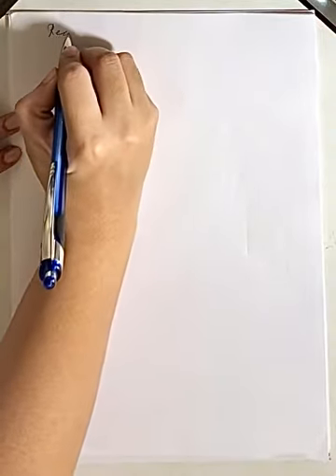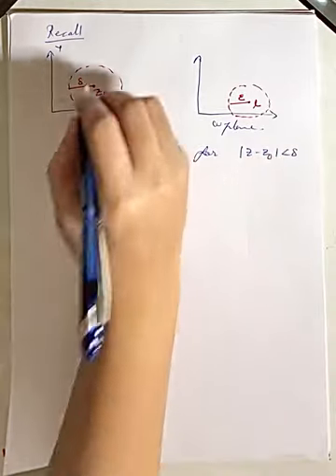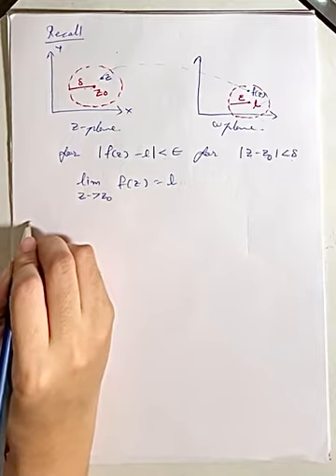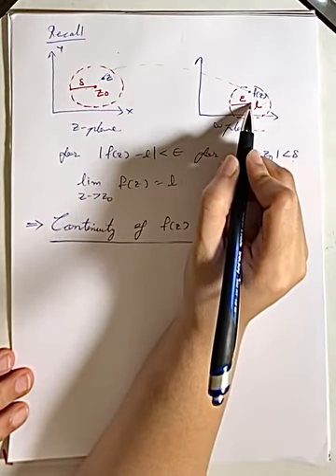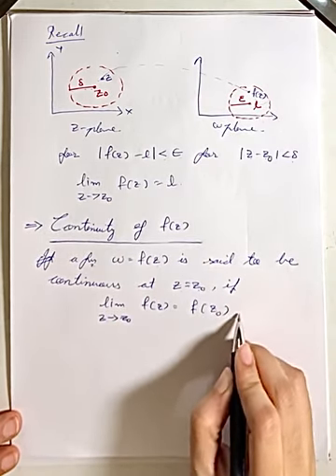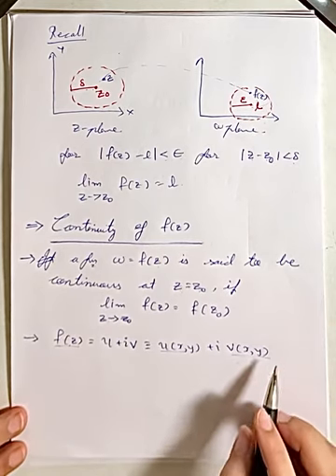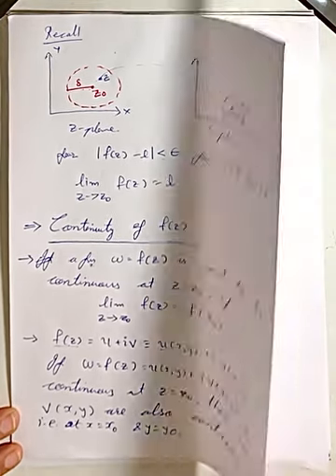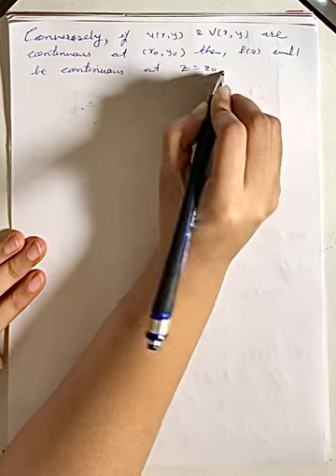Part 2: Continuity of function